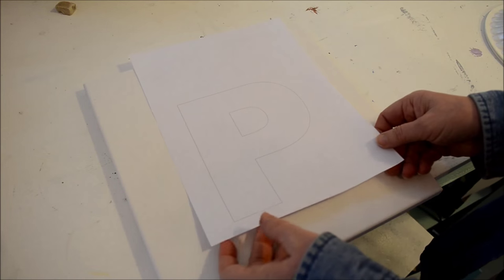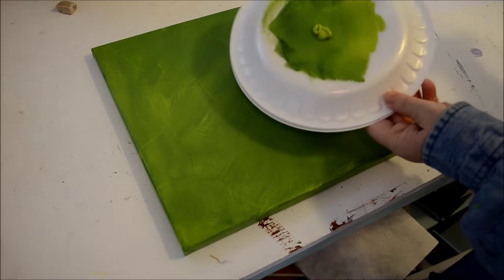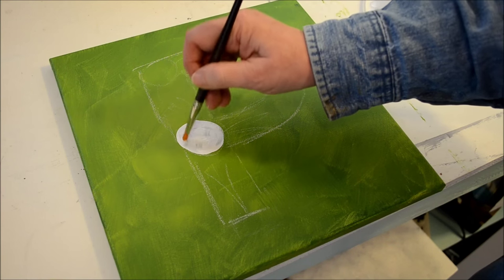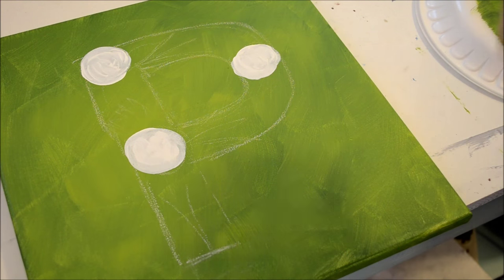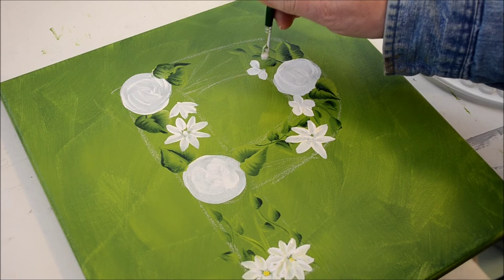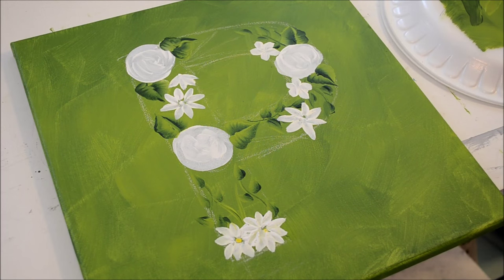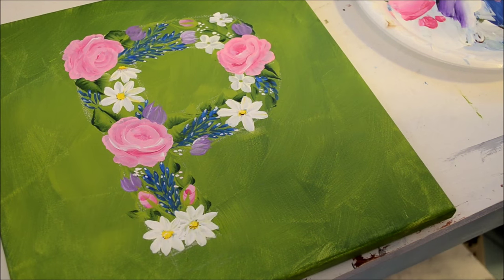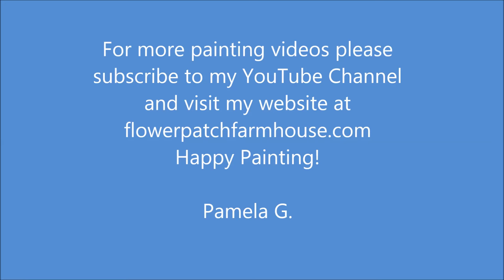How to Paint a Floral Monogram for Spring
This is one of those wing it videos.  I had no plan, just a vague image in my brain.  Some days are like that.  Just get out there and paint!
Enjoy the ride on this free wheeling painting day in the studio.
Paint your monogram with flowers.
If you wish to comment please go to my website or Facebook page, it is just easier for me to keep track and respond.